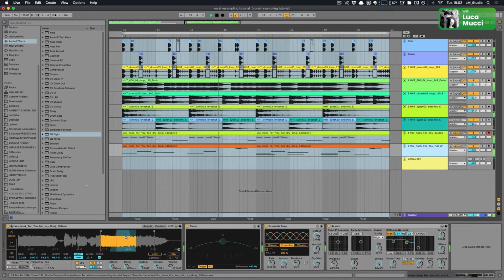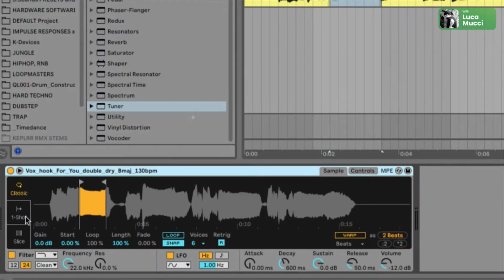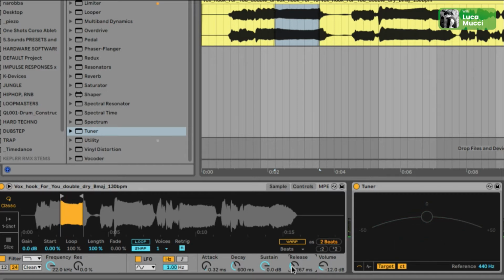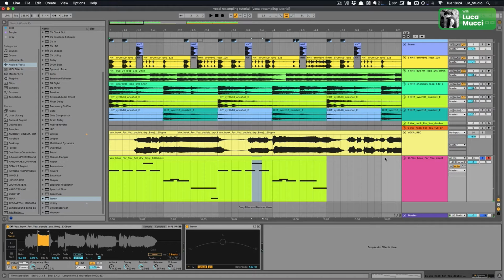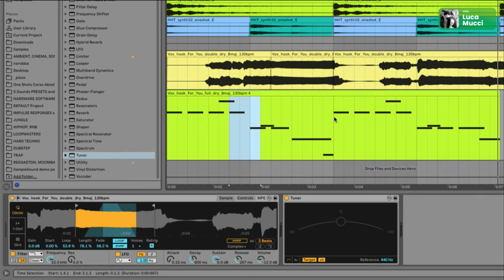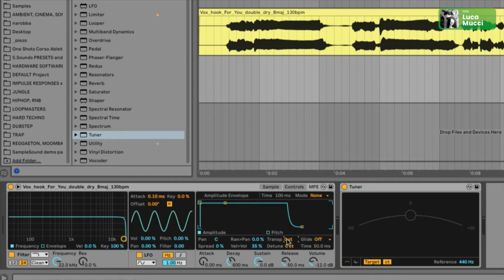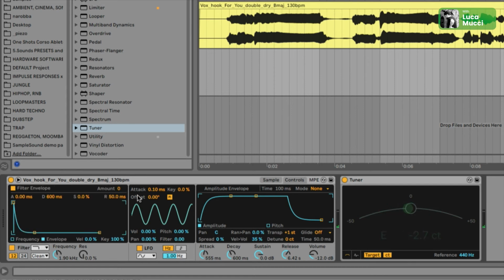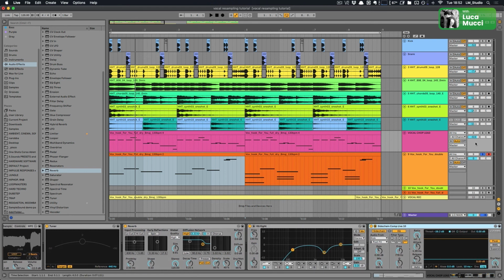Resampling a Vocal Recording with Luca Mucci - Samplesound Academy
VOCAL RESAMPLING - LUCA MUCCI - SAMPLE SOUND TUTORIAL

In this video we gonna have a look at resampling a vocal recording, exploring some sound design techniques to transform a voice into a modern EDM vocal chop lead and a nostalgic choir pad.

LUCA MUCCI - SHORT BIO

Sound, art and technology are at the core of Luca’s research. Currently based in Milan, Luca has always been involved in various aspects of the electronic music world, from production, sound design and DJing, to manufacturing synthesizers and DSP research.
Ableton Certified Trainer since 2009, Luca regularly teaches Ableton Live in Milan, both at the 4CMP school and as a private tutor in his own studio. He also lectures at the CESMA institute in Lugano. His classes range from Ableton Live Basics to Advanced Music Production and Sound Synthesis Techniques.